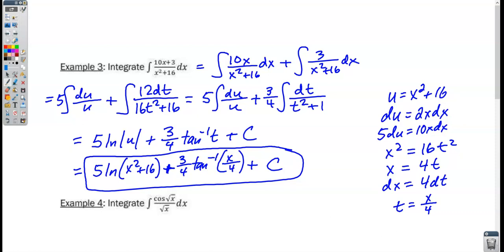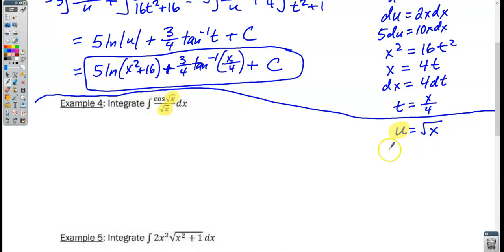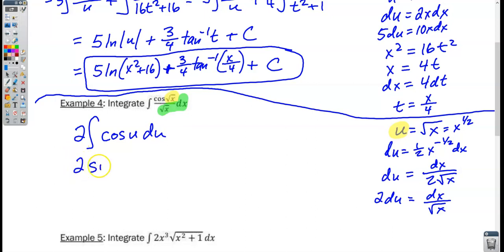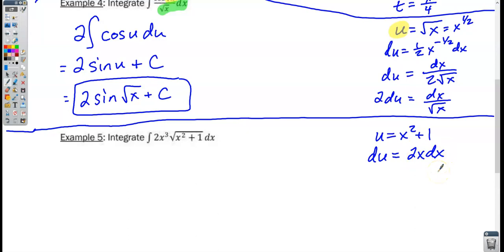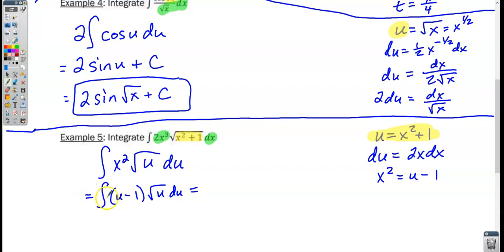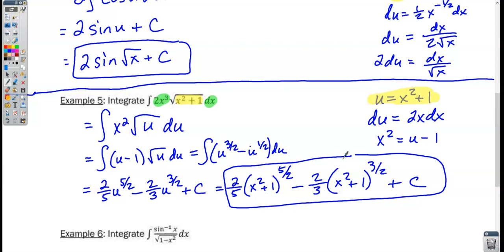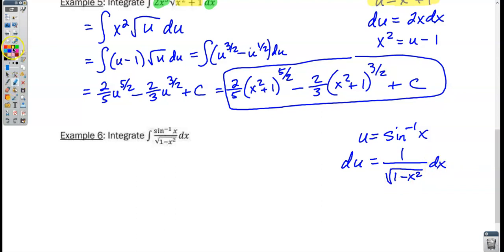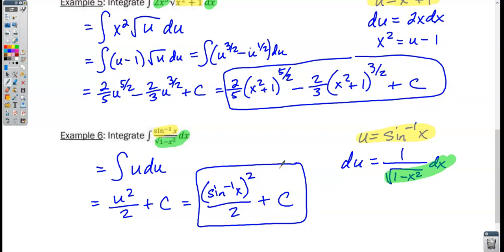Section 6-9 Video 5- Integrating Using Substitution- Part 3- Video 2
This video discusses concepts from Unit 6.9 of AP Calculus. Three additional examples of using integration by substitution are completed.